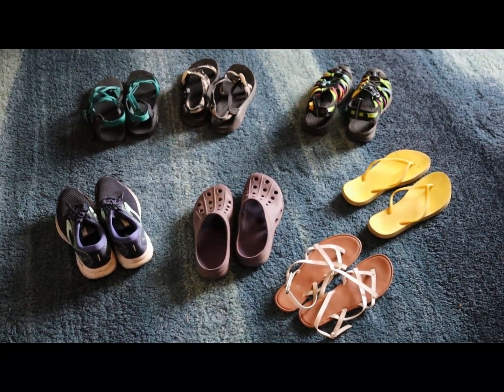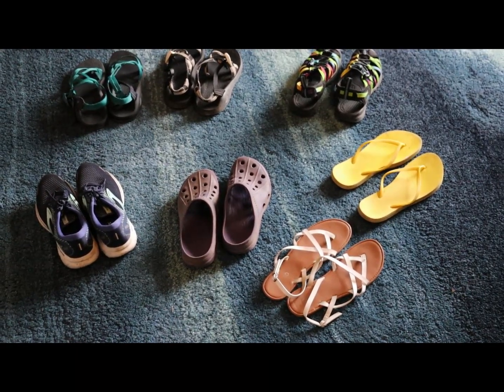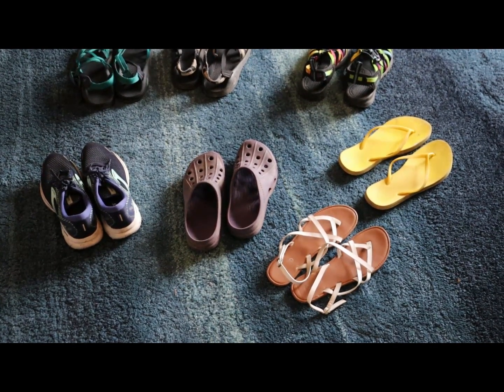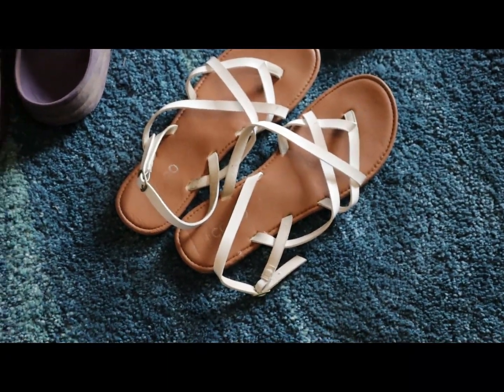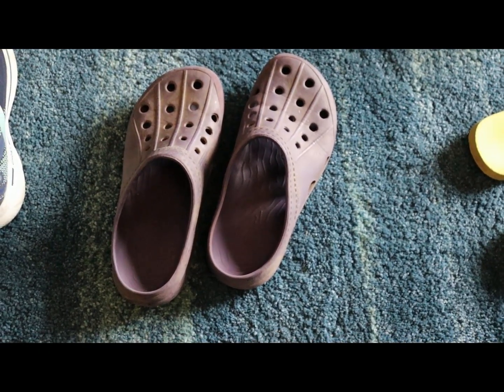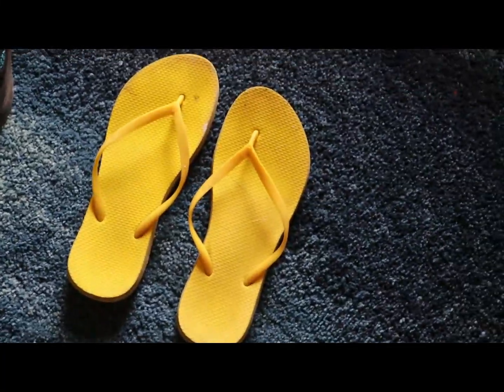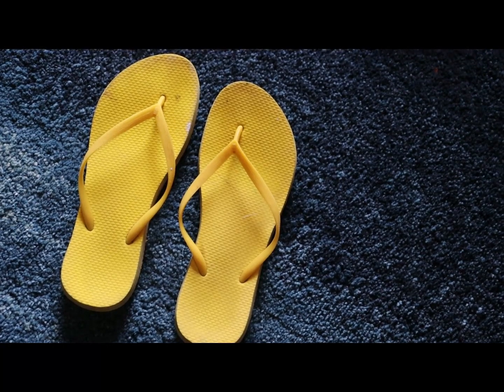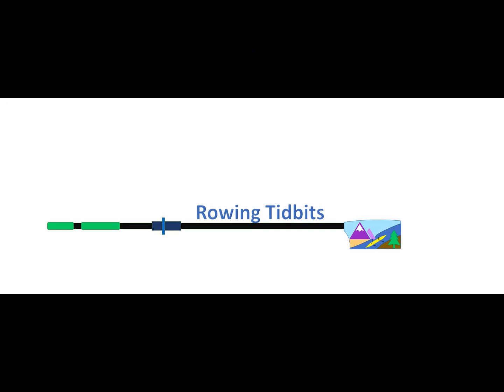What shoes to wear to the river / lake for rowing to launch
The shoes described in this video, or the more modern version of them are shown at the following links: (you may have to copy and paste into your browser.)

woman's river sandals cross type
men's river sandals cross type
women's river sandals closed toe
men's river sandals closed toe
flip flops
men's sneakers
Rubber clogs
not shown, not very rower friendly, but adorable shark shoes

This video shows rowers a comparison of different types of shoes people use to walk to the water to go rowing and launch a boat. It is great to show novices before their 1st day of practice or post on a website so people know what to wear their 1st day. It can be used in combo with the video of what to wear while rowing at this

This video talks about which shoes are best for wet launching and docking and for at regattas. It compares rubber clogs sneakers, flip flops, and river sandals.